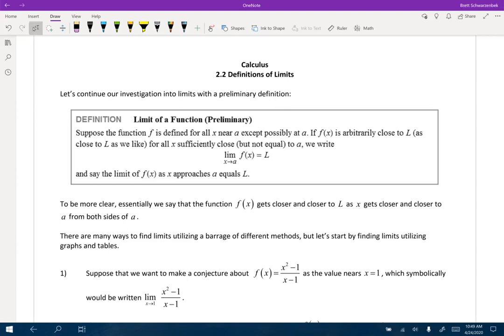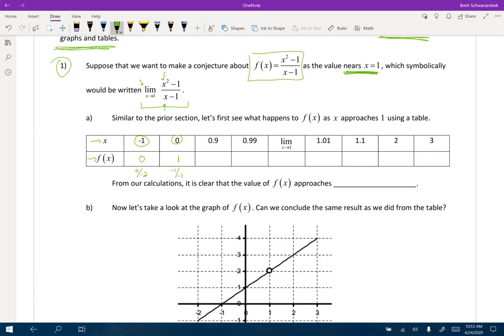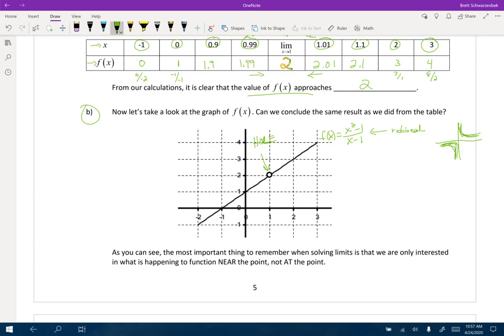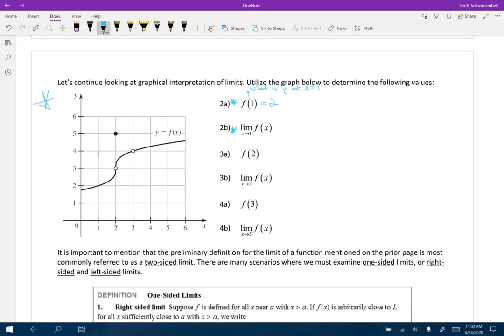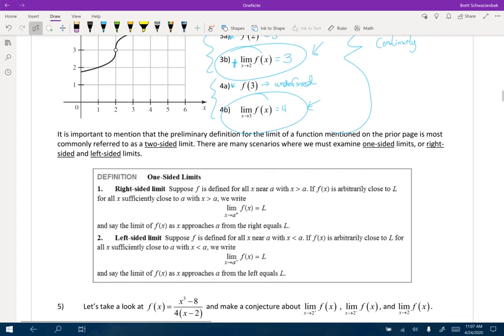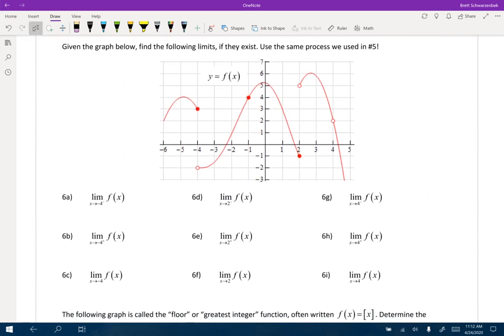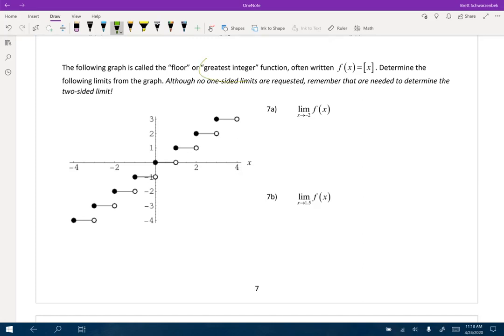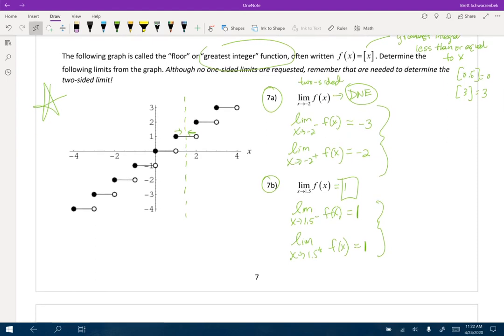Calculus 1 - 2.2 Definition of Limits